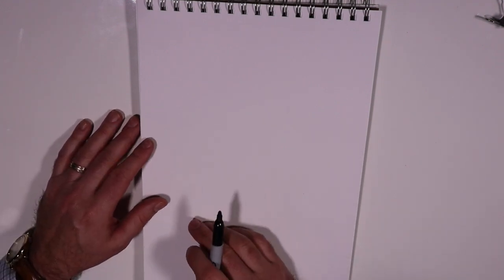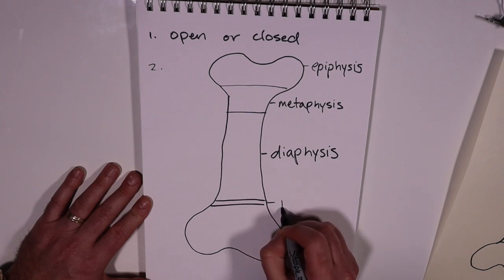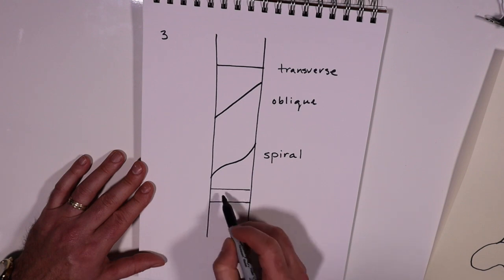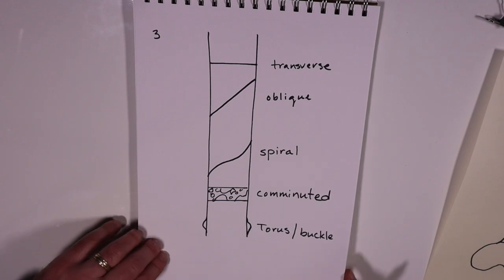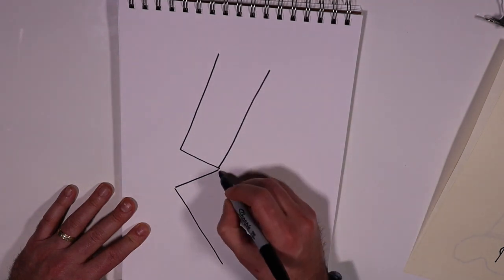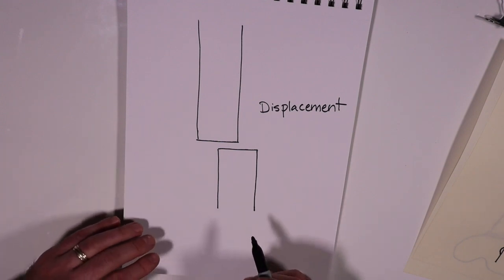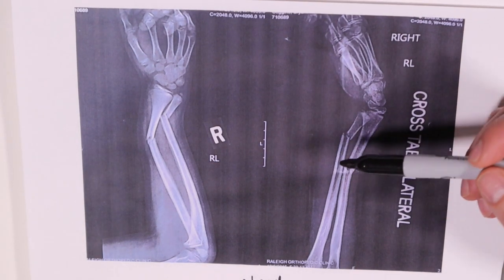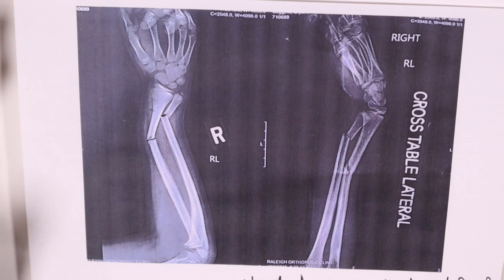5 Things to Mention When Describing Fractures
In this video, Jason Coggins PA-C, reviews the 5 basics characteristics to describe when discussing fractures.  You can also check out the blog article and podcast on the subject at basicsofortho.com.

This video is intended for trained medical professional and students.  It is not intended to be used to diagnose or as substitute for professional medical care.